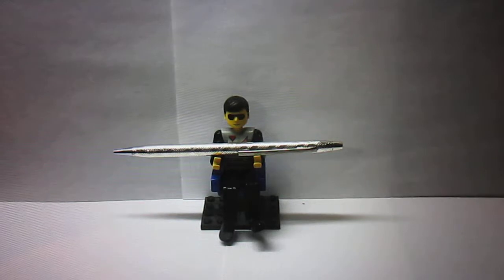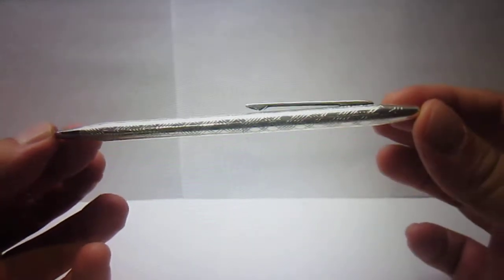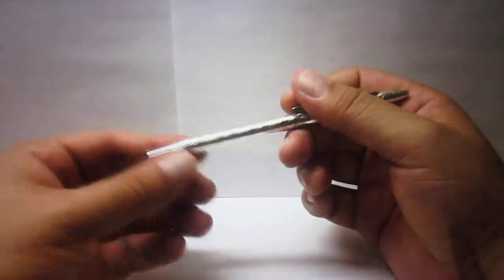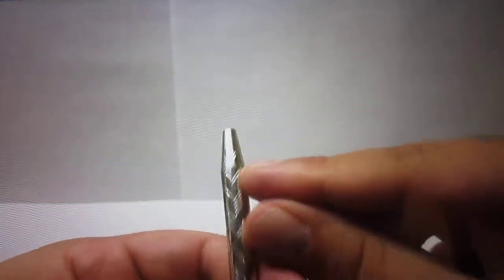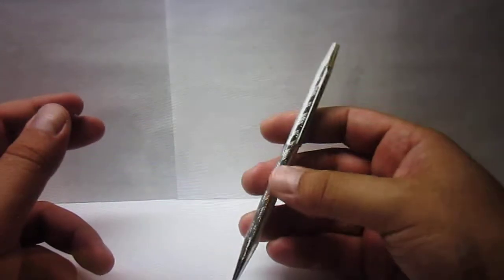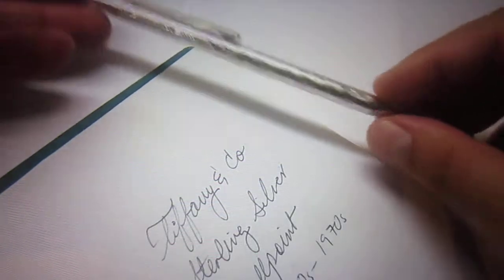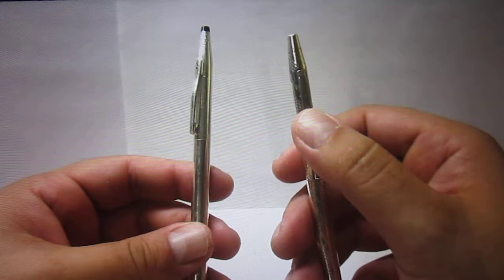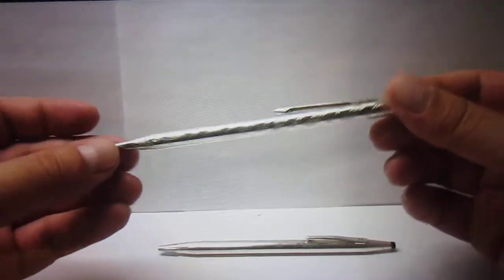Tiffany & Co Sterling Silver Ballpoint Review (Cross Century Look Alike Model)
My review on a Tiffany & Co Sterling Silver ballpoint pen with diamond pattern. An interesting vintage ballpoint with the similar shape and mechanism as a Cross Century ballpoint. the pen is exact same length and width as a Cross century, except, in the Tiffany pen, the tip and pocket clip are chrome plated while the Cross pen has a black plastic tip, chrome tip and the pocket clip is also sterling silver.  A lovely and well kept find. This pen I have seen was also available clipless for ladies, a shorter purse version, as well as other patterns on barrel or no pattern barrel.

Please excuse the fact I had to rerecord this review with my digital camera as I couldn't upload the original iPhone recorded video.